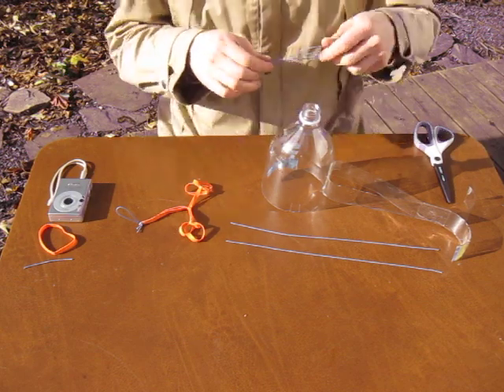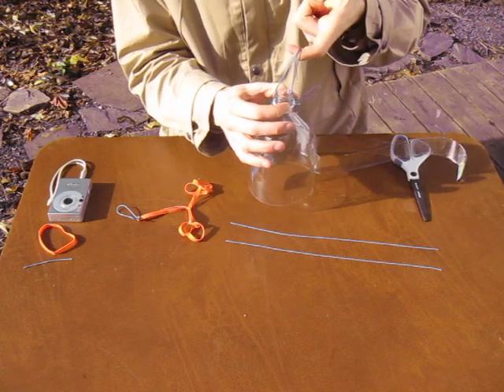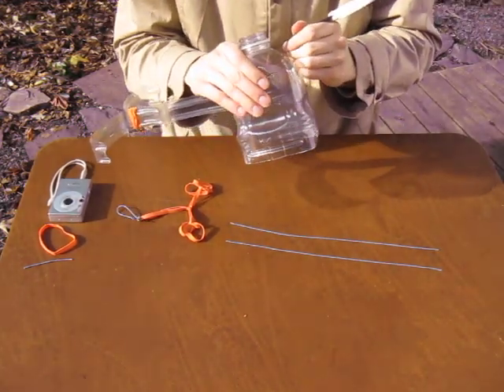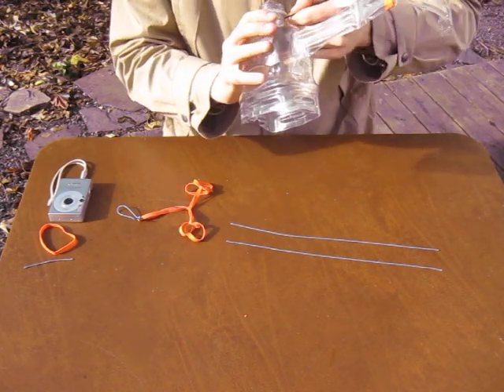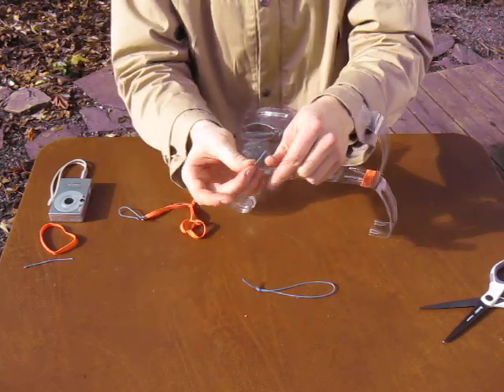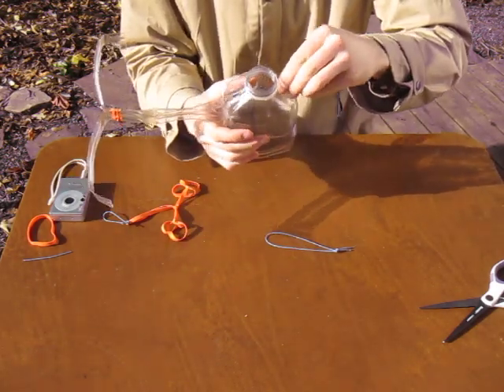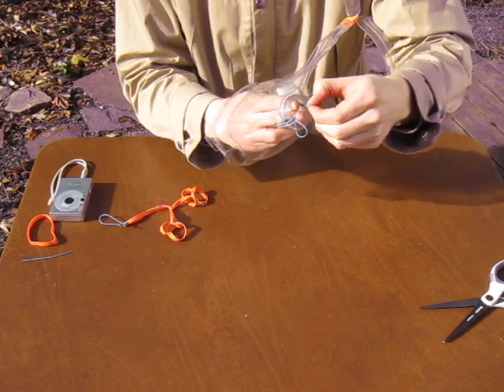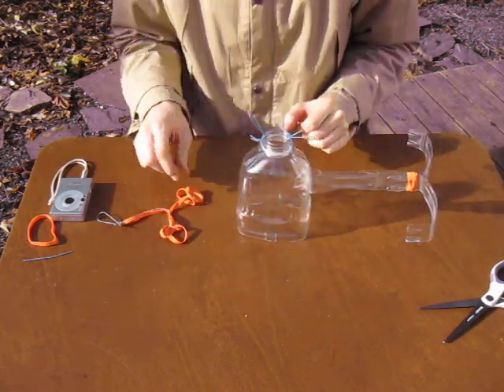Part 4a- bottle attachment in-depth step by step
A longer version of tying and attaching loops for the PET bottle rig- an addendum to part 4